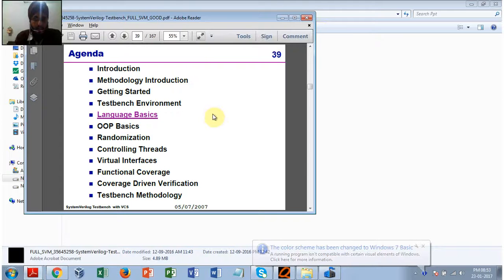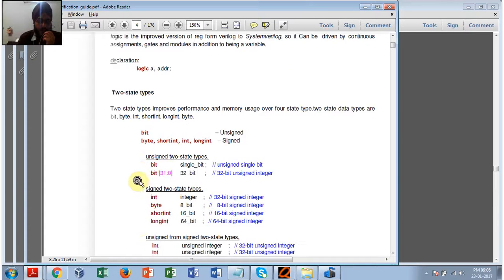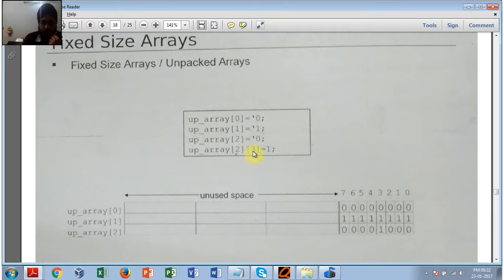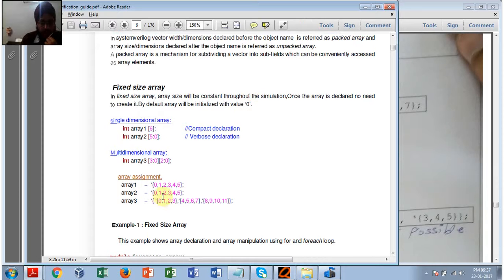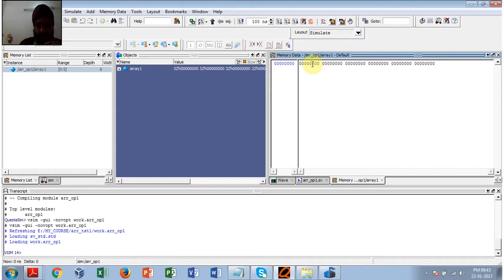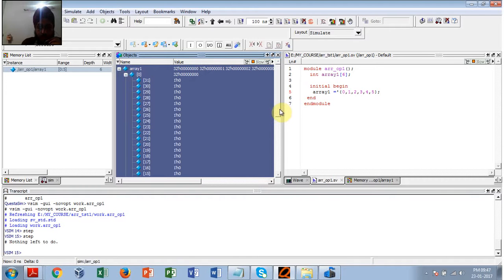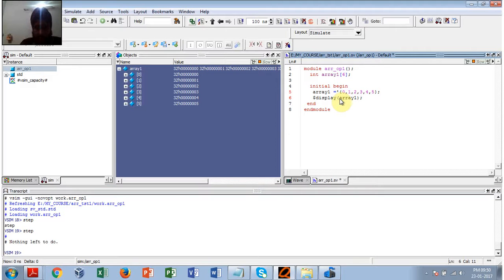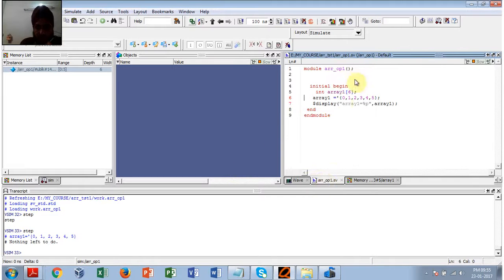03_SVM_FIXED_UNPAC_array